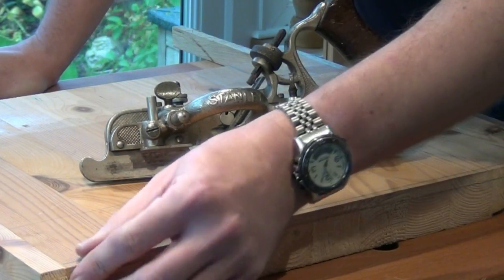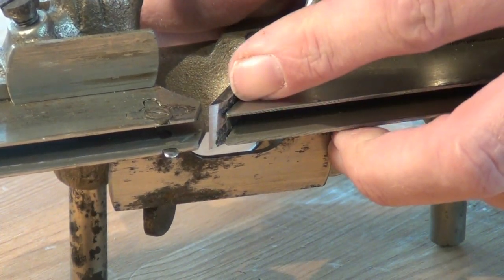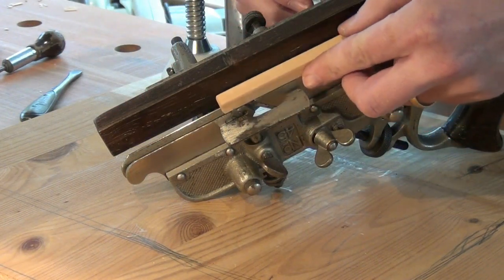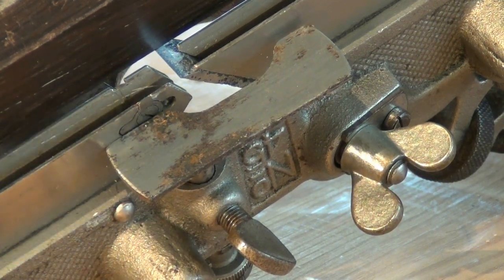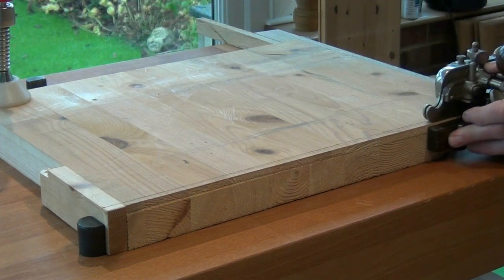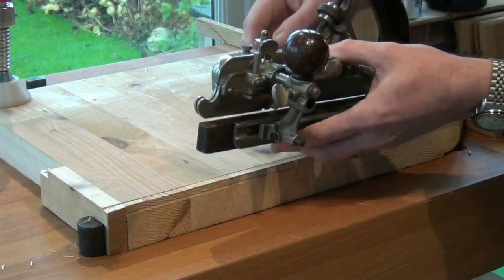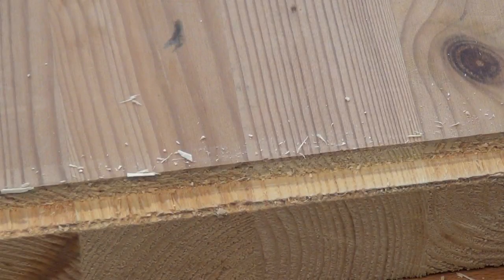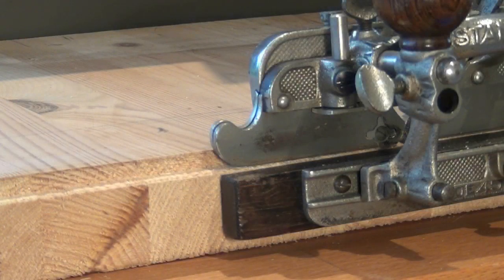Rebate using a Stanley No.45 combination plane (Rabbet)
Stanley No.45 - Rebate / Rabbet
Why use a router or table saw? I'll show you how to cut a rebate without the noise and dust.